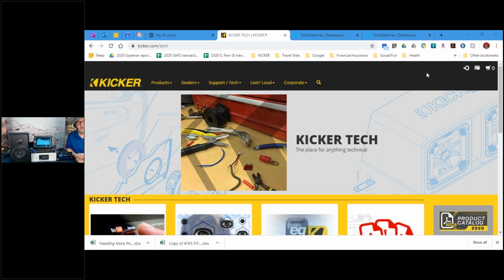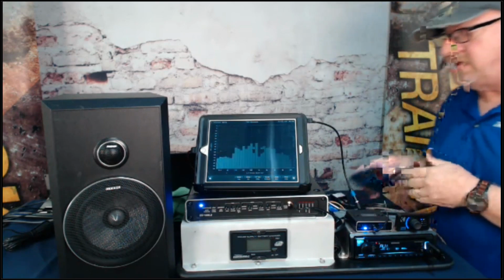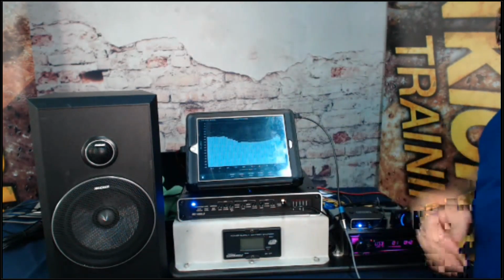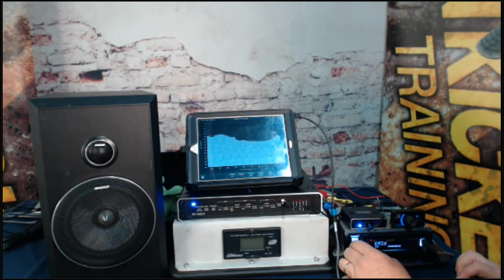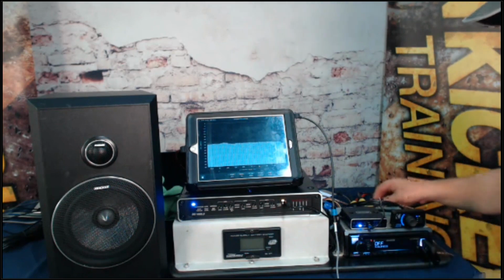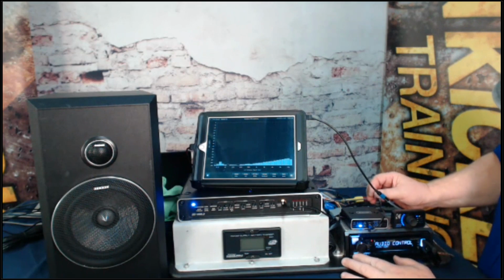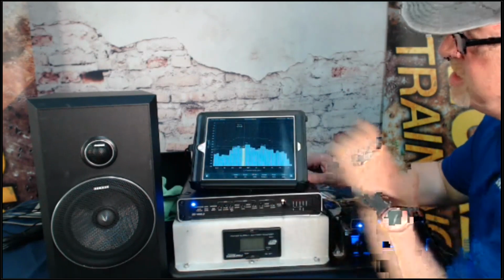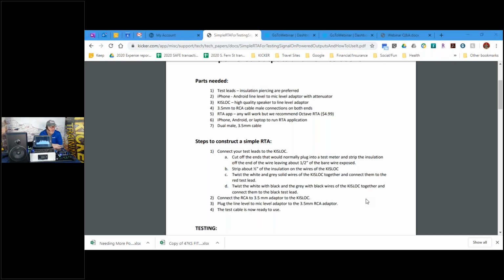Finding a Usable Audio Signal to Add an Amp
You want to add an amplifier to your system, but which speaker leads should you use? Using a KISLOC, an RTA app and a few simple tools, you can find the best signal!  KICKER's Senior Trainer John Meyers shows you how.